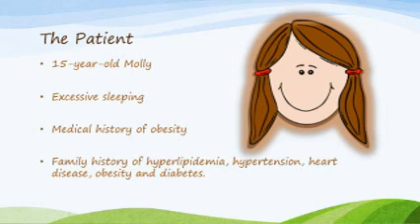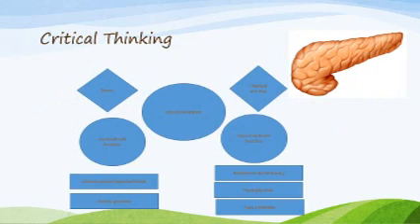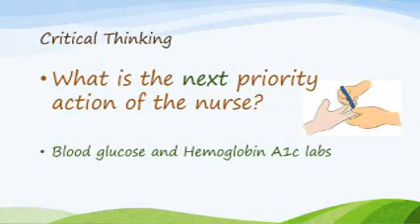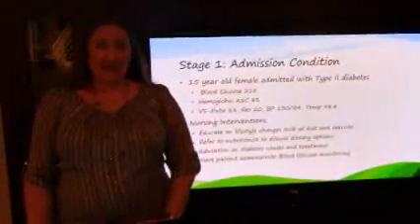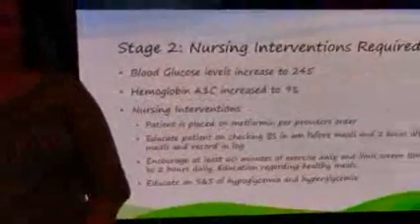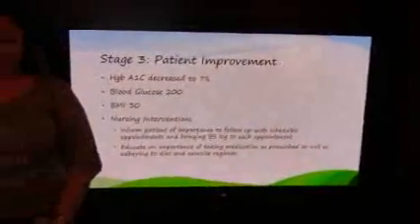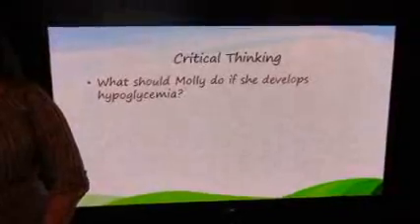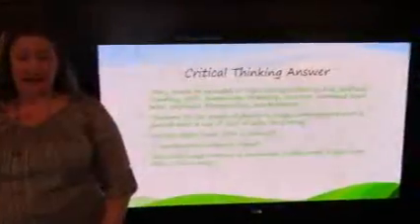Type 2 DM